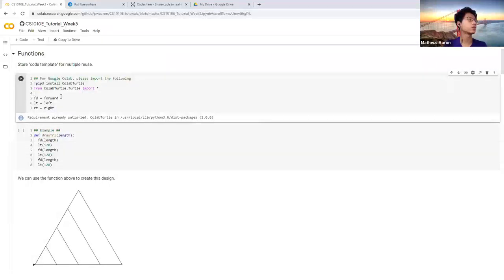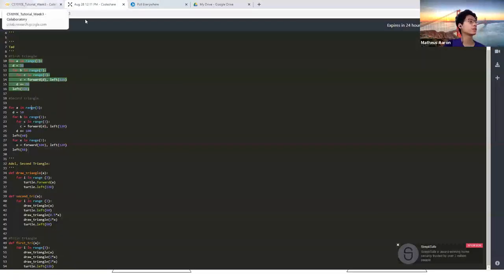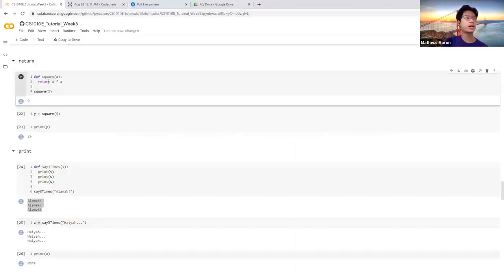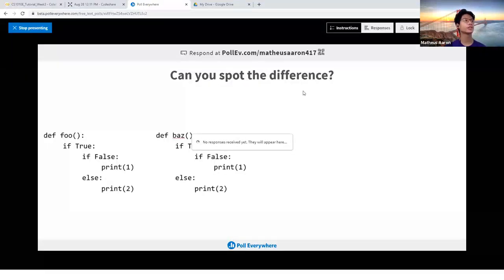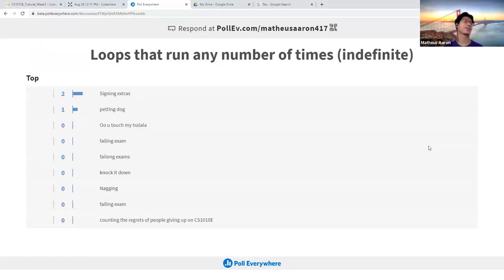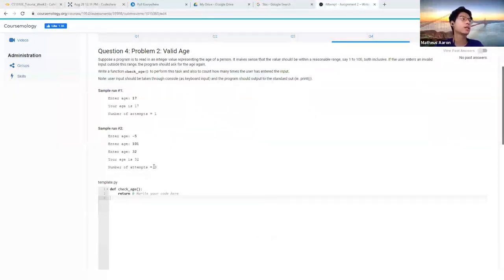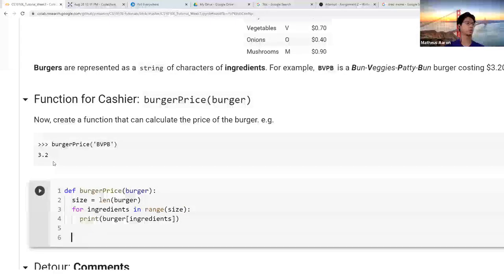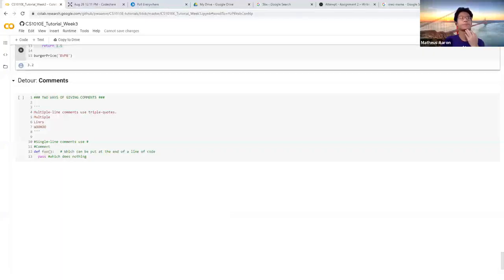CS1010E [2010] T33 Week 3 Tutorial